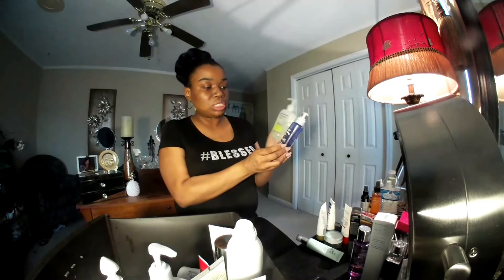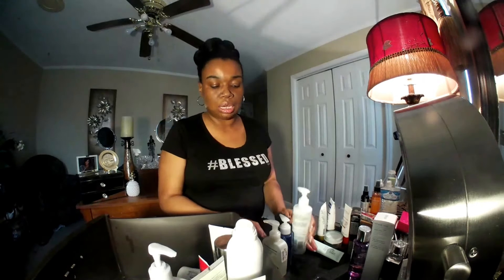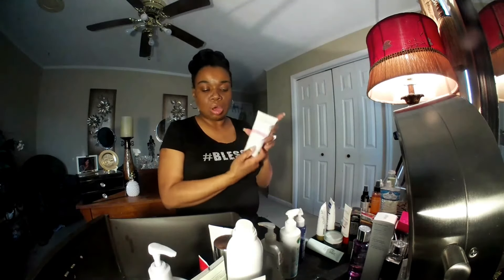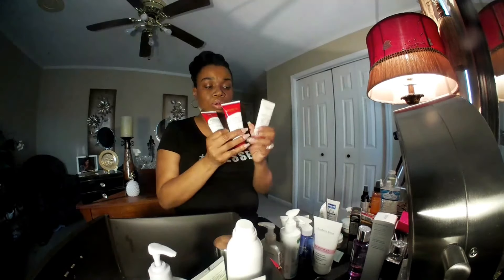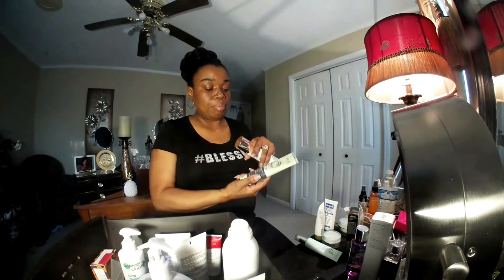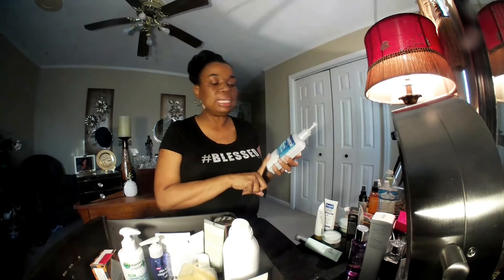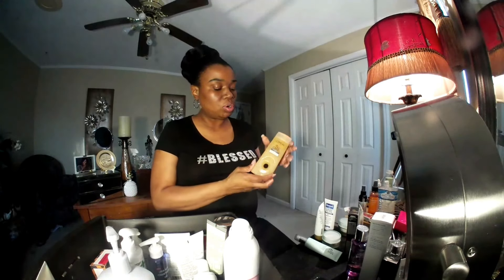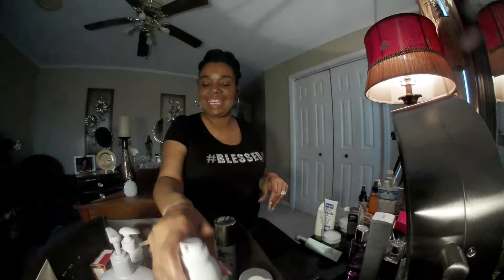March 29, 2018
what I clean with